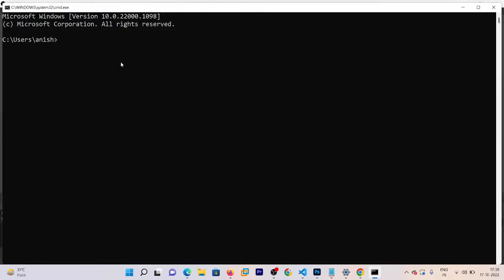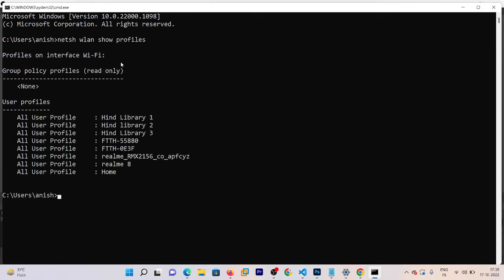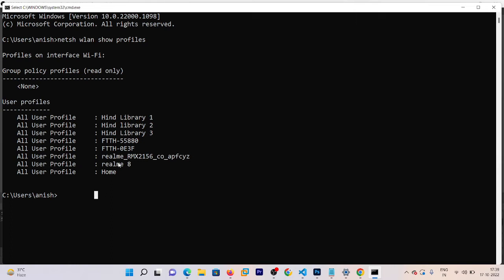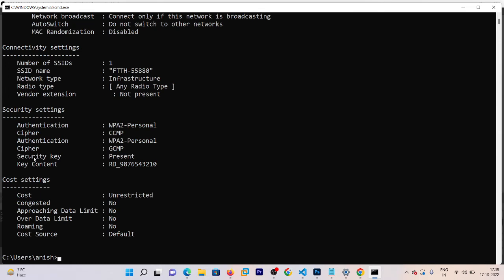How to Find your WiFi Password Windows 10 WiFi Free and Easy [Tutorial] 2022 | BR Tech World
How to Find your WiFi Password Windows 10 WiFi Free and Easy [Tutorial]. There is a simple way to show a Wi-Fi password in Windows 10.

In this quick video you will see how to find your WiFi password in Windows 10. This is useful if you are upgrading to a new Windows 10 laptop, computer, desktop, tablet or phone and forgot your existing WiFi password. This video shows you how to find and recover your WiFi password, security key or passcode for free. This way you can easily find your Wi-Fi password on your computer desktop or laptop and connect your other WiFi devices like: xBox, PS3, Smart TV and Wii wirelessly to your WiFi network.

Commands used:
1. netsh wlan show profiles
2. netsh wlan show profile "wifiname" key = clear